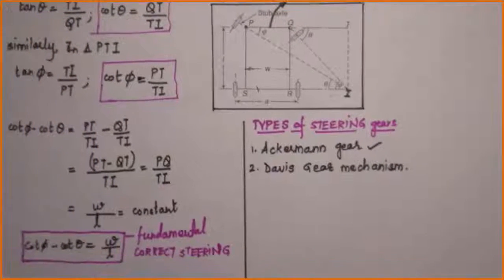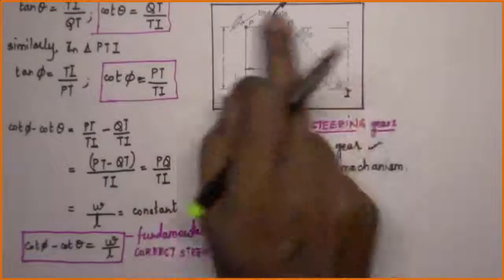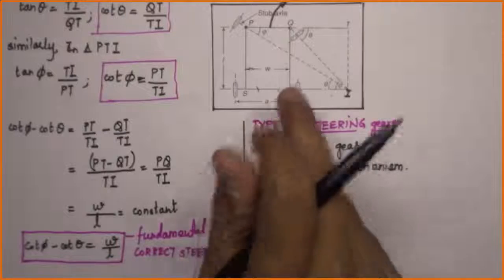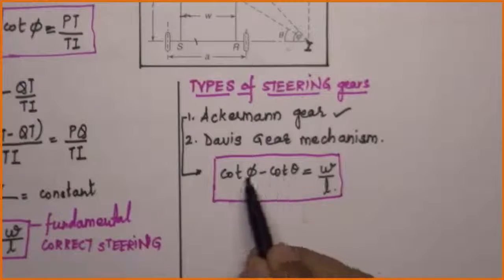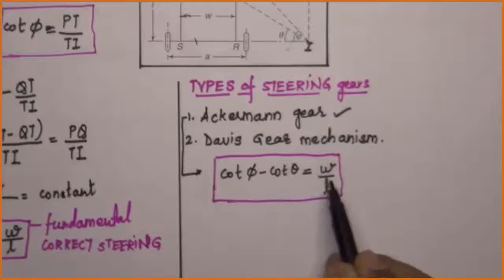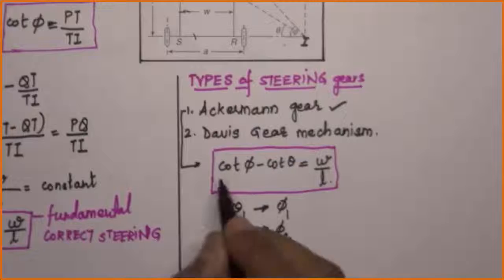PART2 ACKERMANN JOINT DRAWBACK